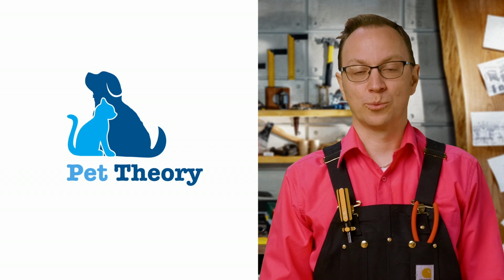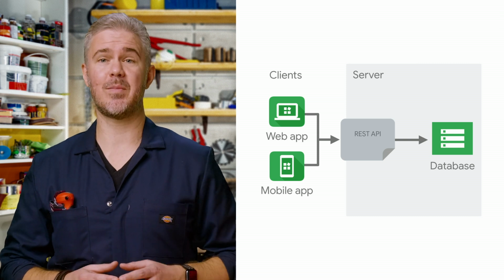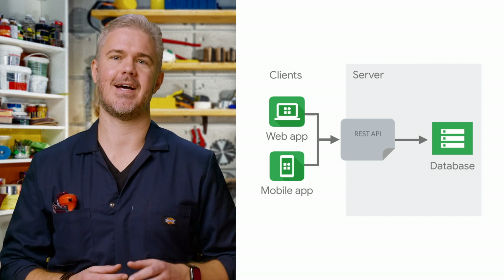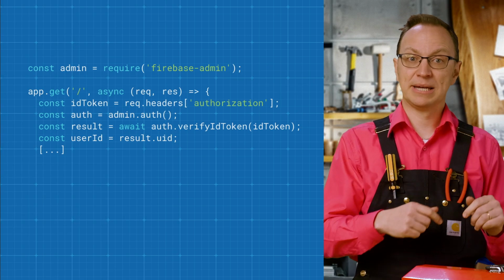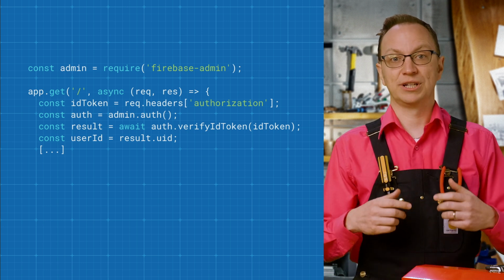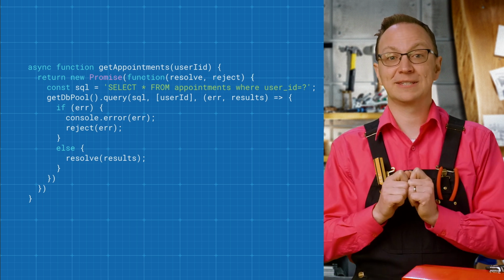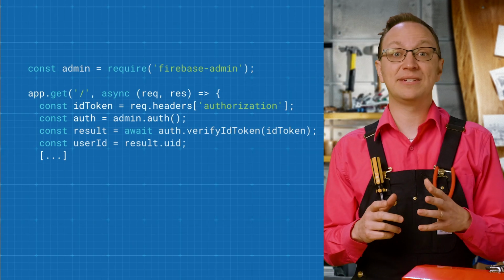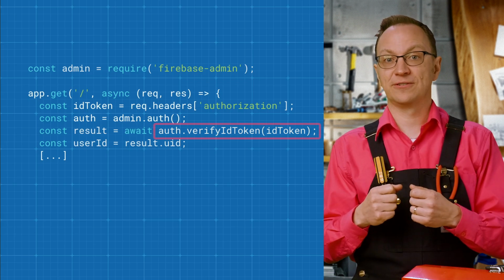Securing a REST API with JWT, code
In the previous episode, Bret McGowen and Martin Omander gave you a conceptual overview on how JSON Web Tokens are the best choice for securing a REST API. In this episode of Serverless Toolbox, we dive a bit deeper, showing you how to utilize FirebaseUI and Firebase SDK to manage access controls and secure your web application.

Product: Cloud Run,Cloud Identity and Access Management (IAM); fullname: Bret McGowen, Martin Omander;